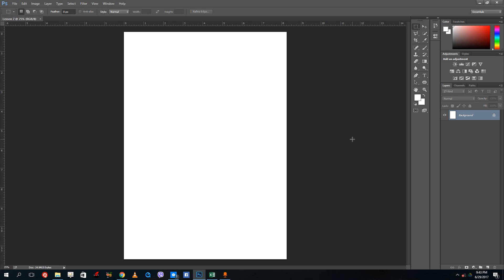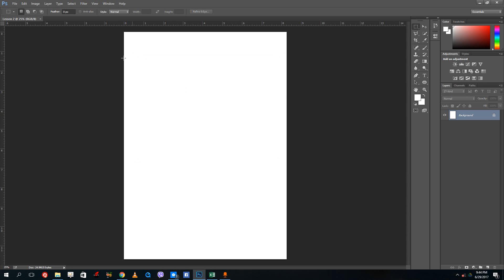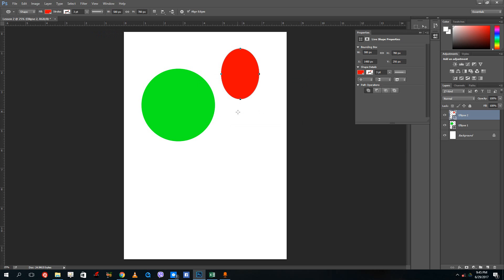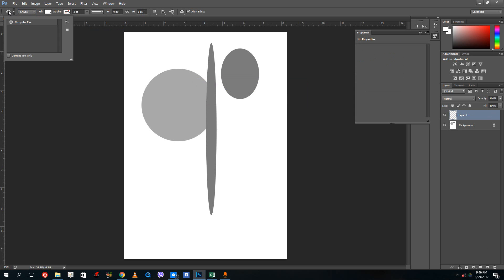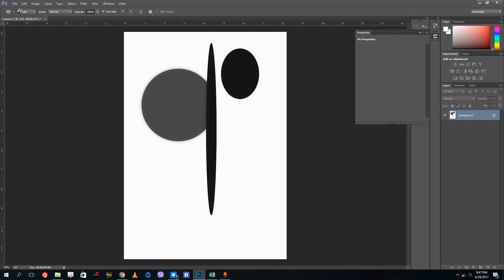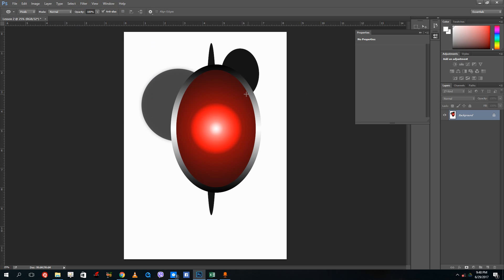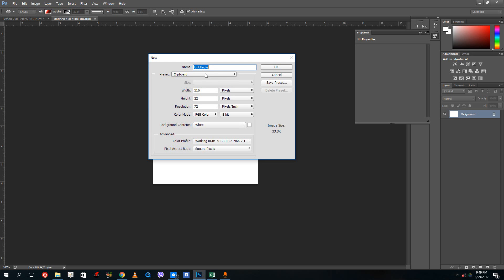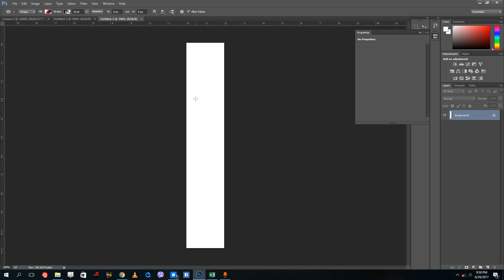Photoshop - Lesson 2 - RGB, CMYK, Bits, Resolution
This is the second lesson of the photoshop tutorial series where we look at the color modes and their use.